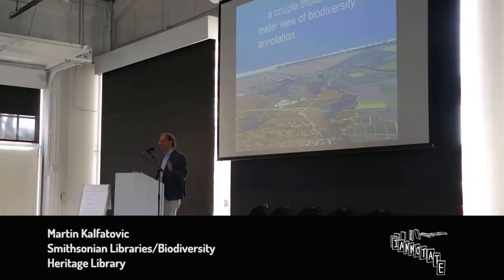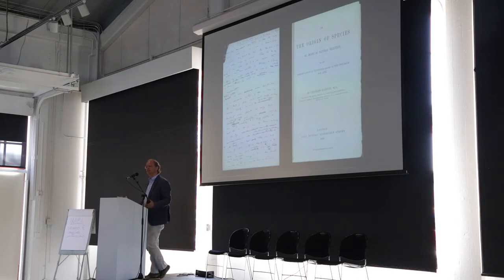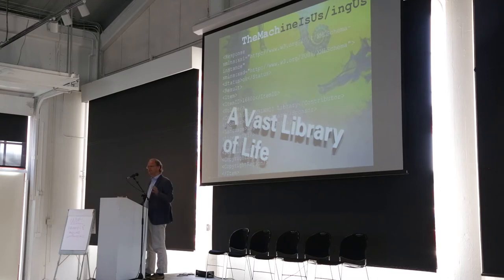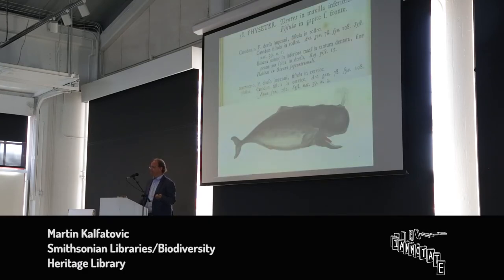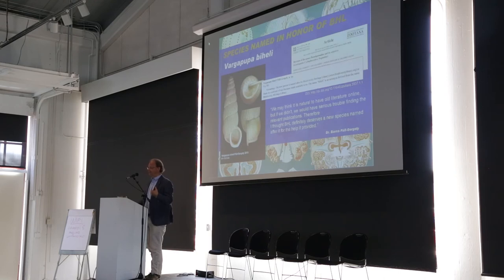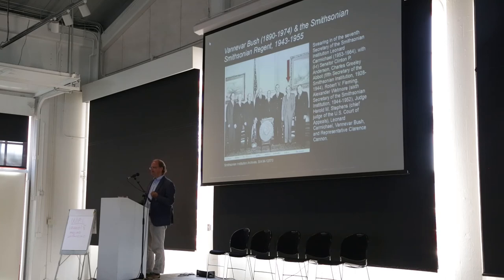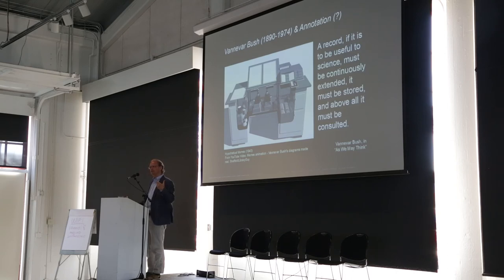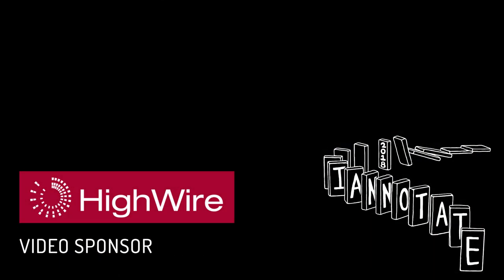ianno18 Flash Talk: "Natura non facit saltus" with Martin Kalfatovic, Smithsonian Libraries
"Natura non facit saltus: But humans do, the need for taxonomic annotation" with Martin Kalfatovic, Associate Director/Program Director, Smithsonian Libraries/Biodiversity Heritage Library.